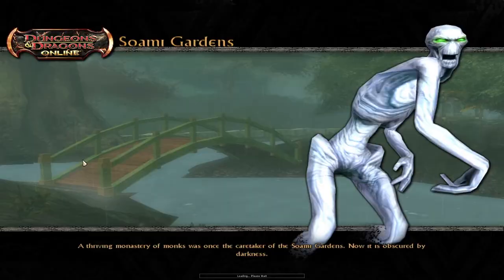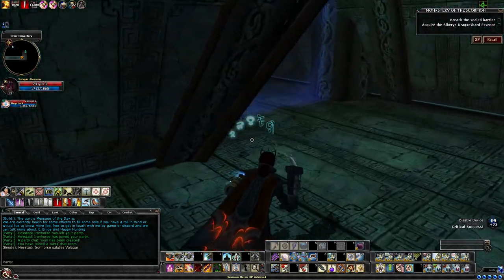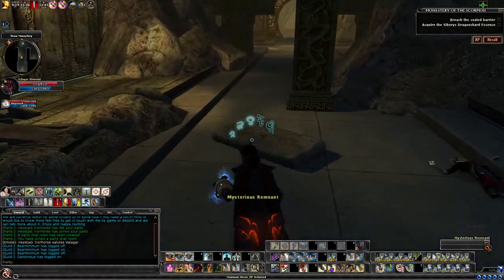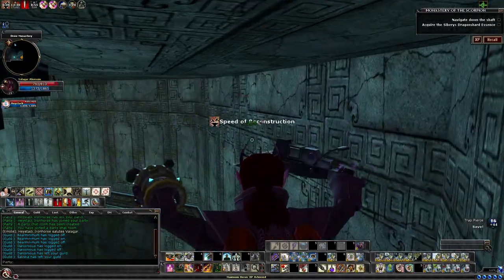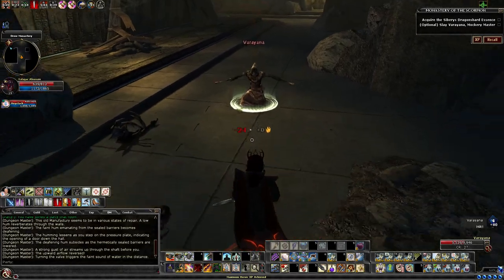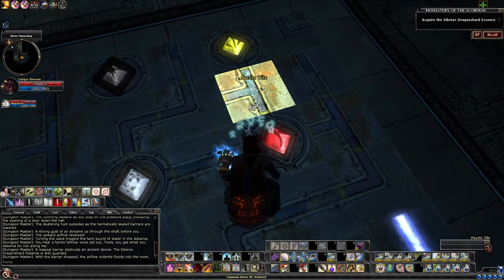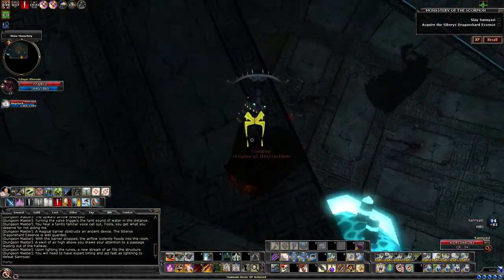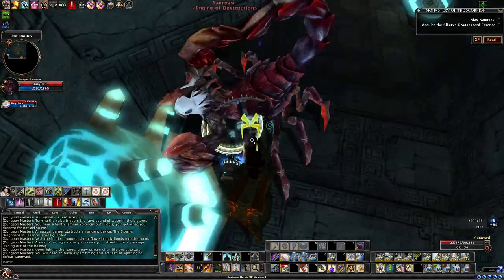Monastery of the Scorpion